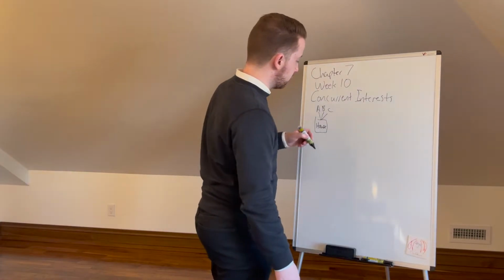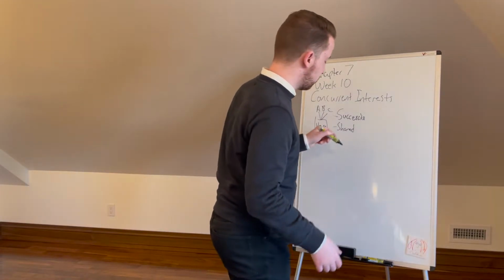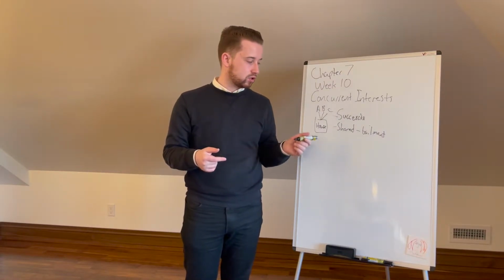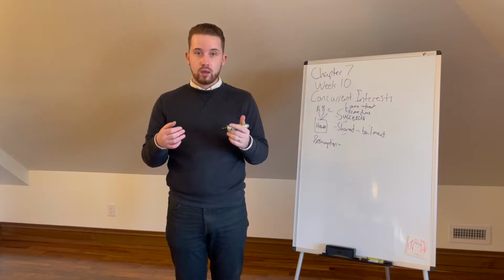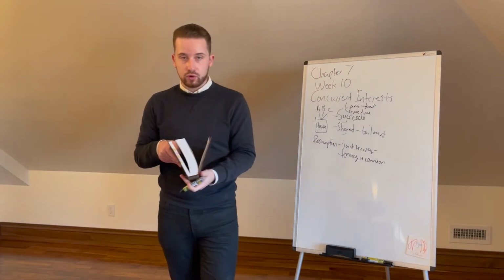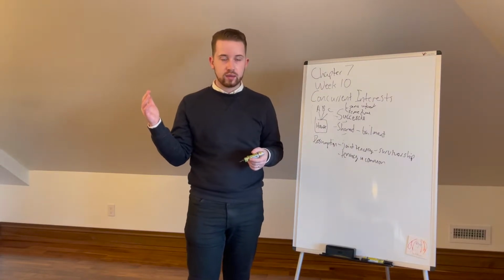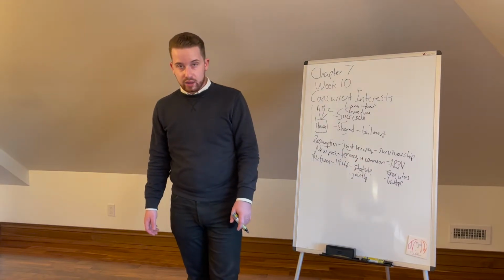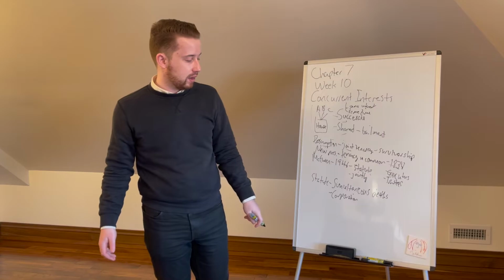Concurrent Property Interests (Chapter 7)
This is the first lecture for the tenth week.